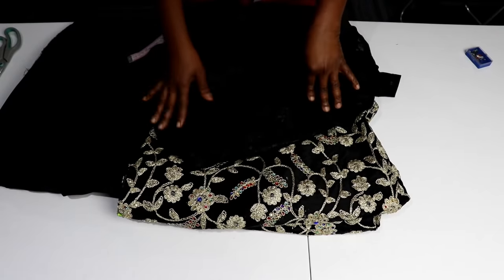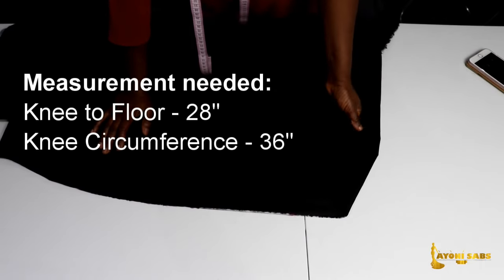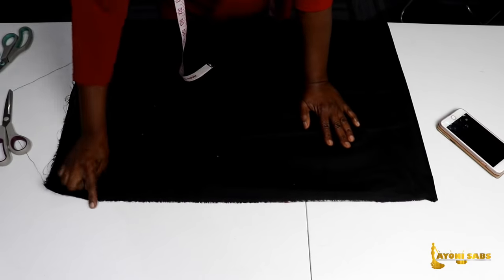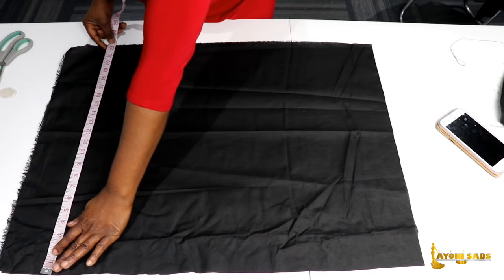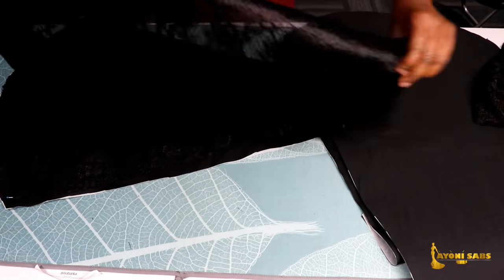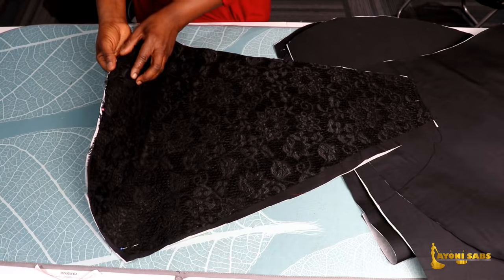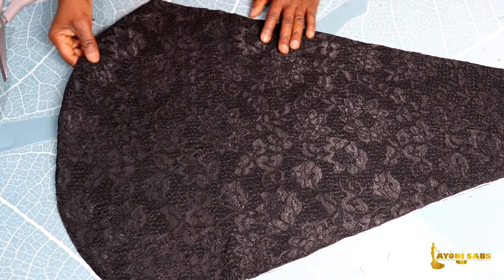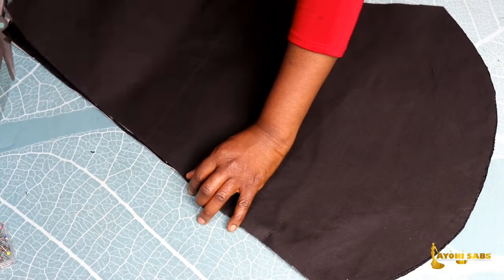How to cut and sew panel circle dress - skirt - ball gown (cone style)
Book your place on our Dressmaking classes - Short courses in Free-Hand Cutting, Pattern Drafting and Garment Production.

Learn how to turn that creative talent into side hustle or full time business, making clothes for others and earning income.

Panel skirt
Multi panel skirt
Mermaid dress
Mermaid skirt
panel circle skirt
double circle skirt
multi circle dress
second wedding dress
Learn to cut and sew